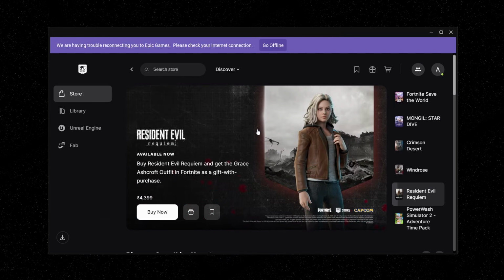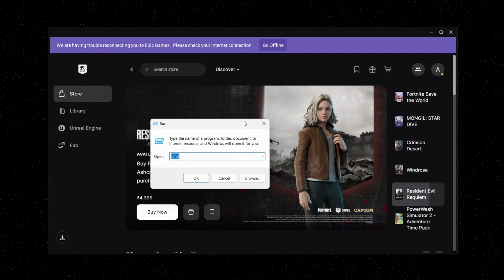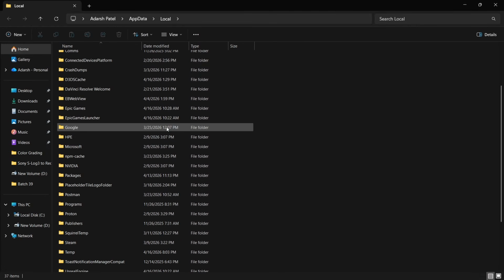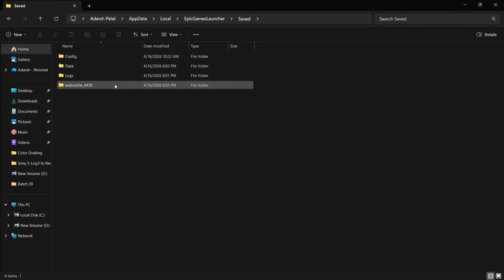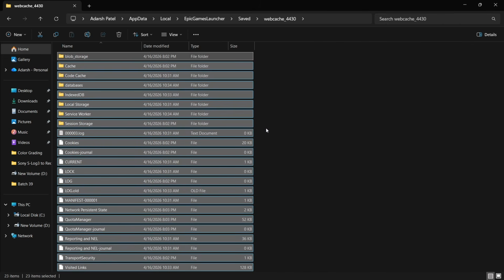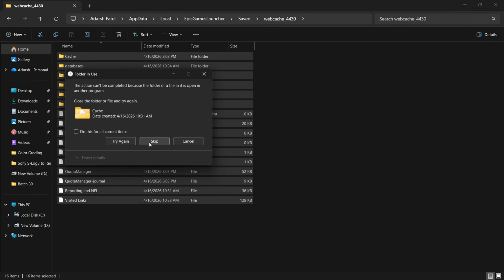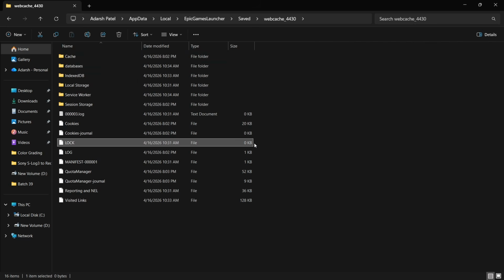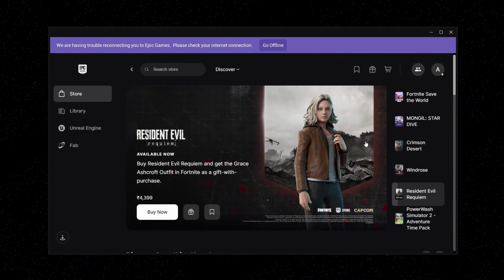How to fix Black Screen issue on Epic Games Launcher